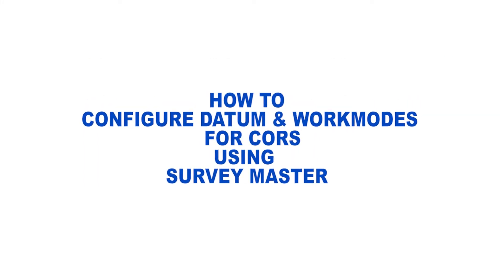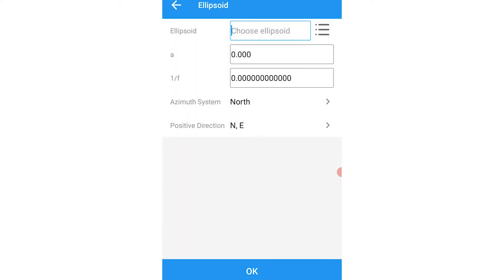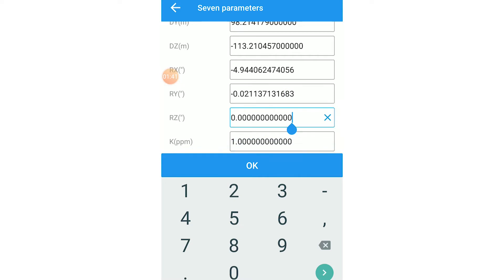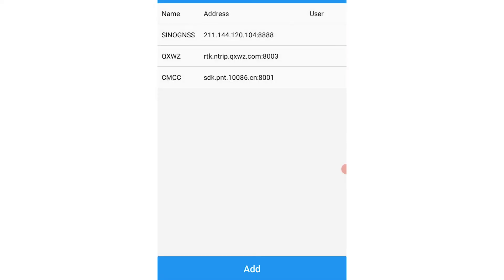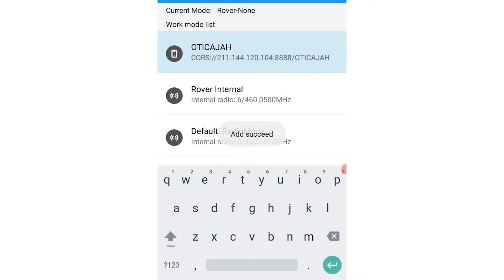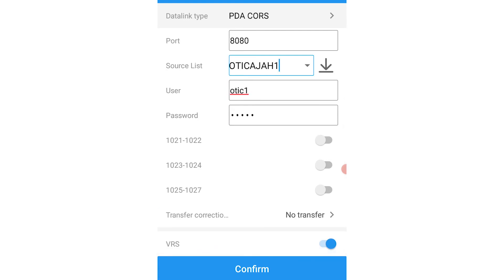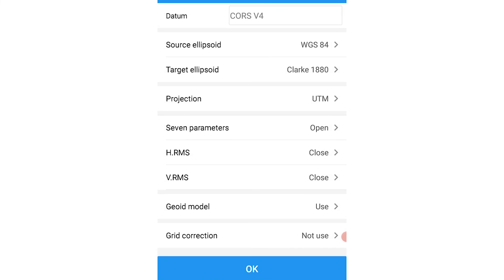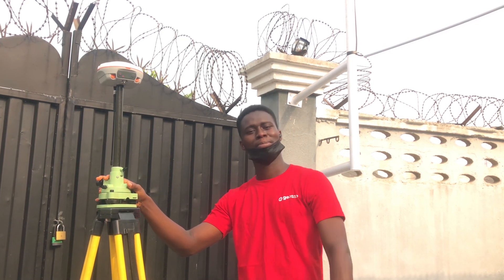GNSS TUTORIAL - CONFIGURE AND CONNECT TO COR STATION WITH COMNAV SURVEY MASTER APPLICATION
Detailed explanation on how to connect to a COR station. In most case you need only the IP, port, username and password.